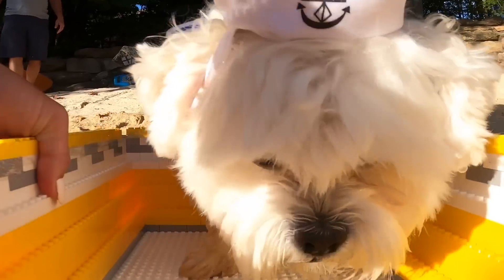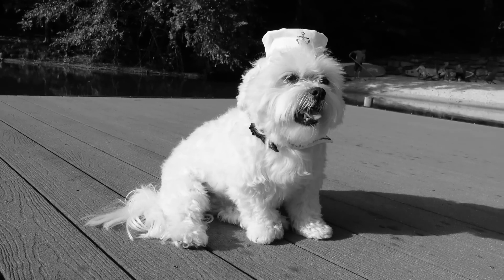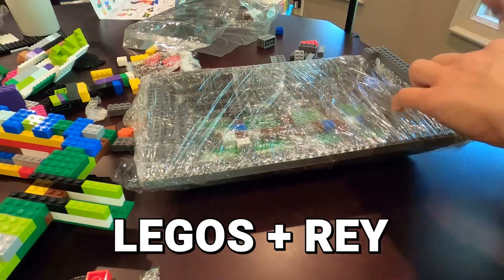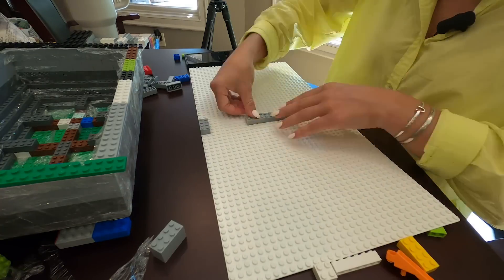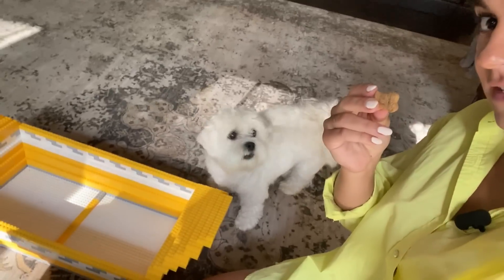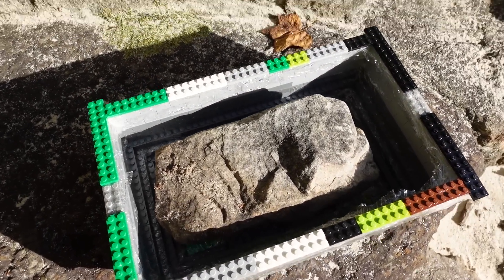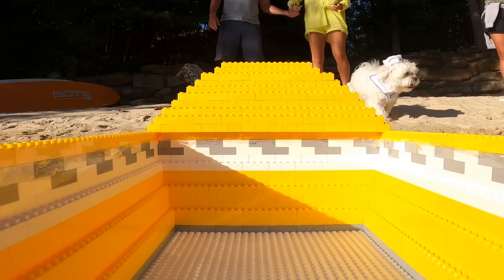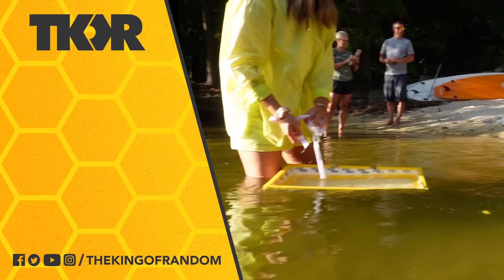Will LEGO keep my dog from sinking?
In this video Grace is digging into buoyancy force and legos to make a custom boat for her dog!

HUGE shoutout to @Brick_Science  for help and advice, check out his channel!

Send Us Some Mail:
TKOR
63 East 11400 S # 198